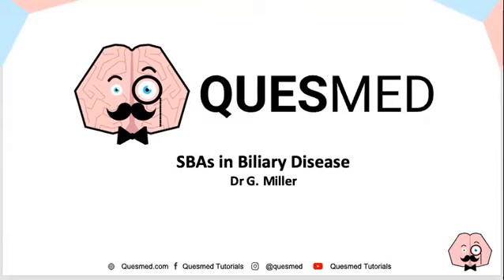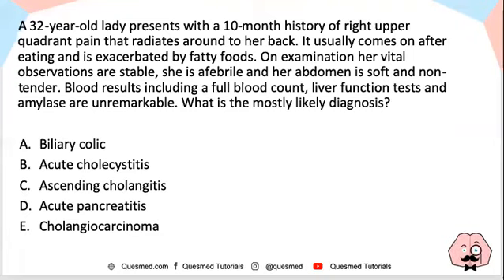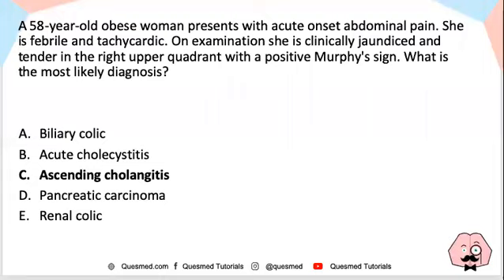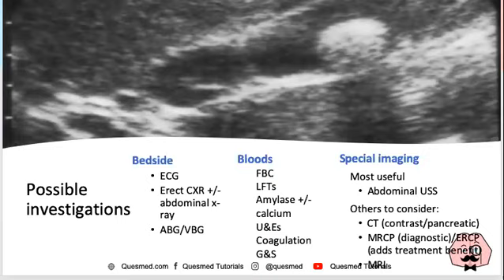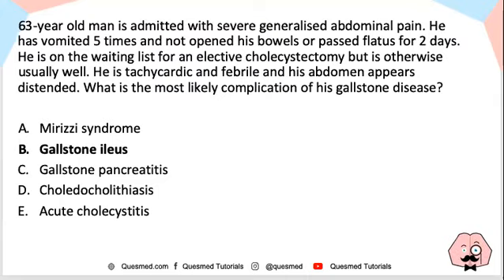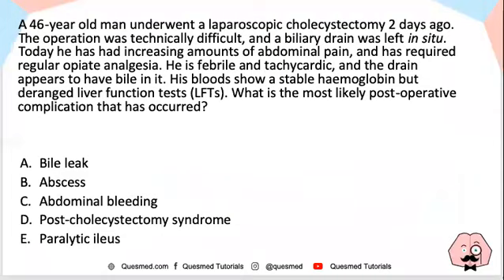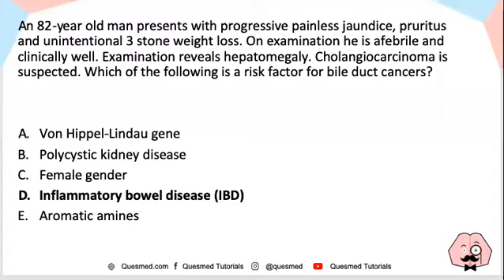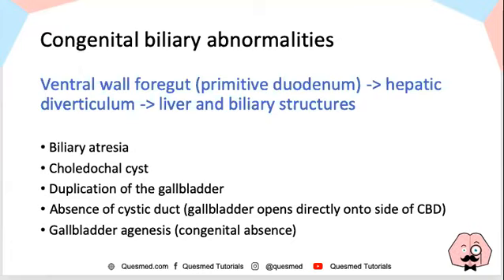UKMLA AKT Biliary Disease - Diagnosis, Management and Complications | Multiple Choice Questions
UKMLA AKT

Learn how to approach Biliary Disease SBAs with Dr Miller!